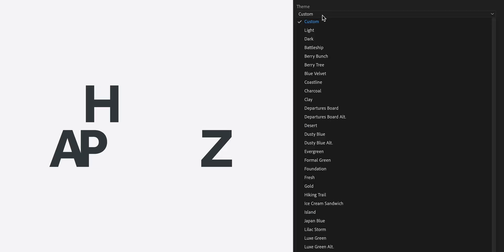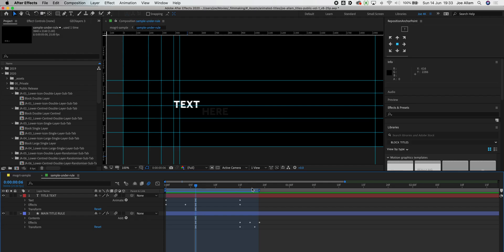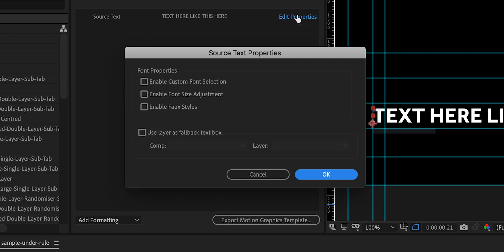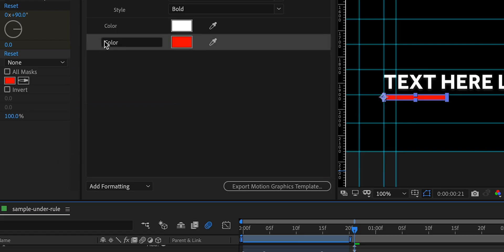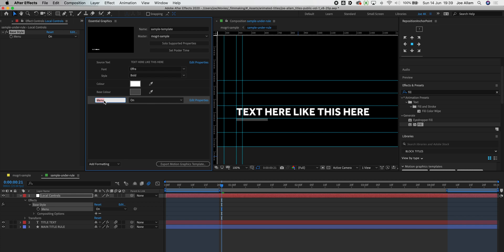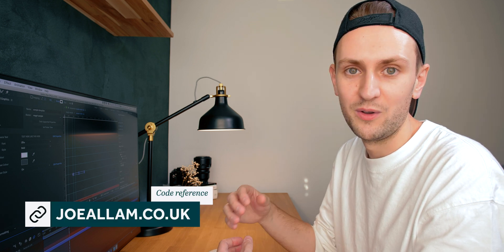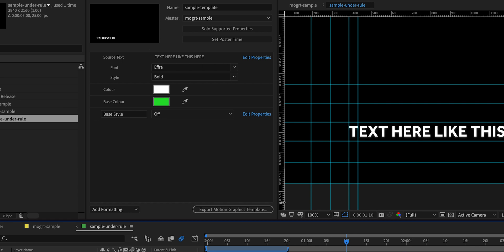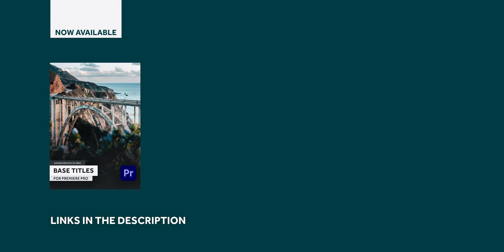How to make motion graphics templates for Premiere Pro, with After Effects (MOGRT)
How to make Premiere Pro Motion Graphics Templates (MOGRT) with After Effects

QUESTIONS ABOUT JOE ALLAM? – Check my FAQs first

MUSIC
Far call by Iwfi
(Get a free 30-day trial)

As promised, here's a short tutorial on how you can create your own Motion Graphics Templates (MOGRT) for Premiere Pro 2020 using After Effects.

For this tutorial, I will assume you already have some understanding of how to animate in After Effects. This is a tutorial primarily aimed at converting existing designs into template format for use in Premiere Pro.

The benefit of having title templates is being able to create efficient workflows with each video project. By utilising templates, you can safely amend the content of each title without worrying about affecting the animation or core design. Layering up multiple titles can significantly improve the narrative of any video, giving extra context and chapter markers to the viewer. Whether you choose to buy my new set of titles or look to work on your own, I seriously encourage you to look towards them as a way to improve or benefit your videos.

HOW I MAKE MY CONTENT — SOFTWARE